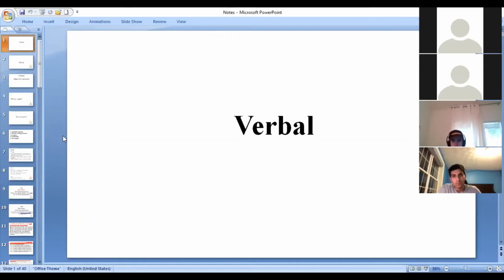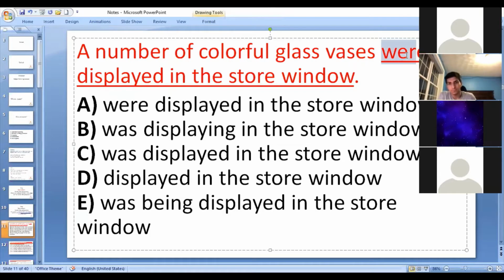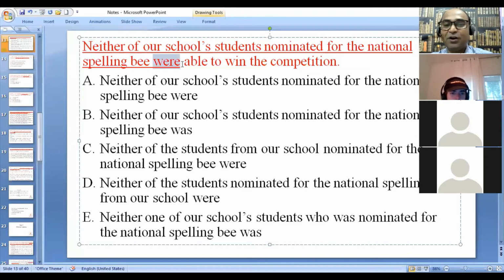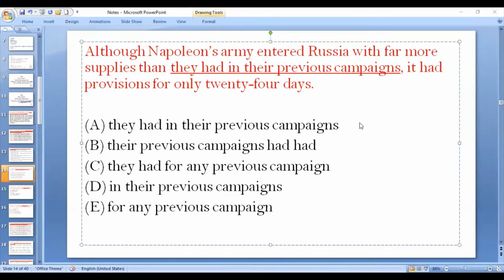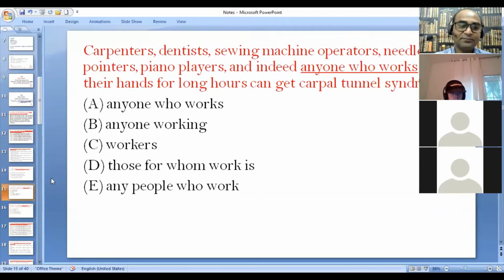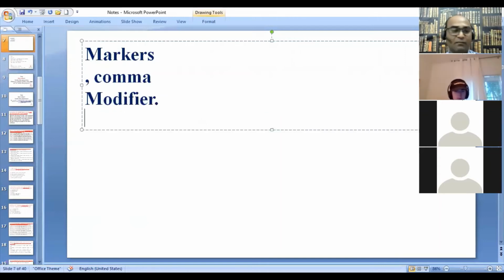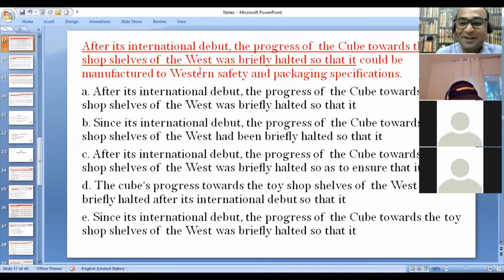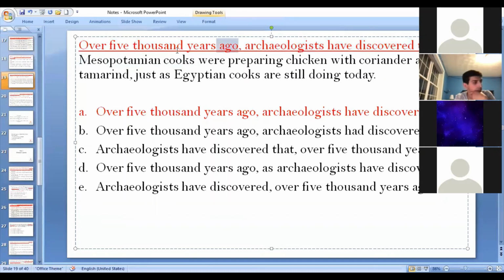SAT Verbal | Orientation | Masterclass Space Live Class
This video is a session of SAT Verbal by Masterclass Space.

About Masterclass Space:
Masterclass Space is a global education company based out of New Delhi, Mumbai and Bangalore. We specialize in preparing students for SAT, ACT, AP, IELTS, TOEFL, PTE and BITSAT. We have a student base in six continents. Majorly students come from USA, Singapore, Germany, Norway, Oman, Qatar, UAE, Saudi Arabia, Kuwait, Bahrain, Japan, Nigeria, Trinidad & Tobago and India.

Masterclass Space consists of expert faculty who are alumni of IIT, IIM & BITS-Pilani which are top-notch universities of India. Throughout the year students take admission in Masterclass Space. We use especially designed teaching software for interactive online classes. It has proven to be a very effective way of teaching when it comes to digital education.

Masterclass Space produces brilliants results and has alumni already in top universities of the world including Ivy-League universities.